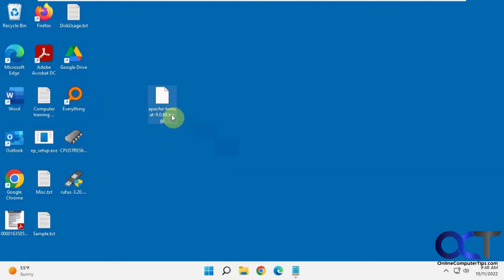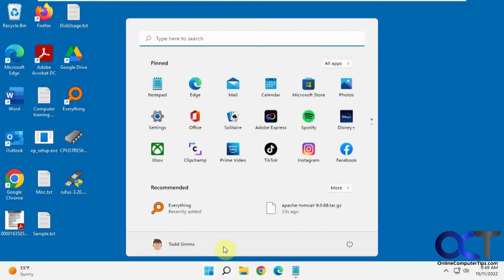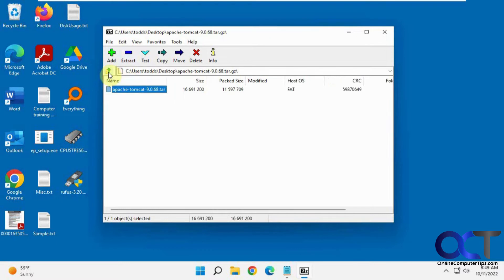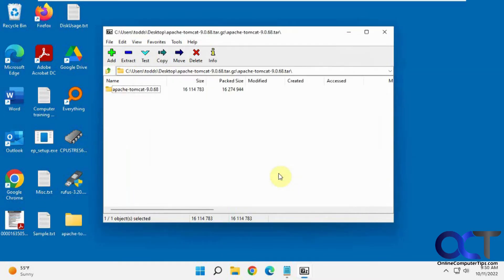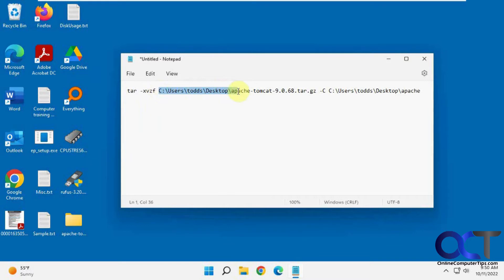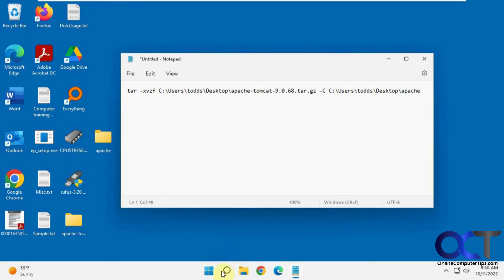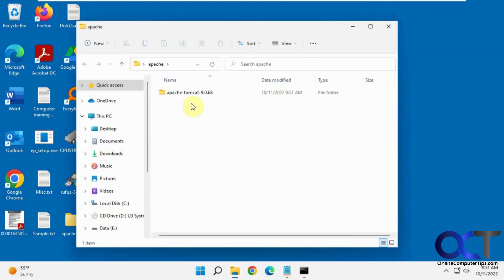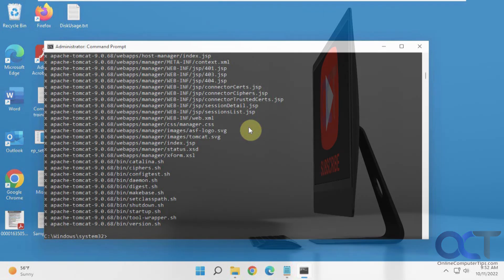How to Extract a TAR File in Windows Using the GUI & Command Line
If you have a tar.gz file that you need to extract and are running Windows, you might find that Windows doesn't support opening them by default since they are usually used in macOS and Linux operating systems. There are a couple of ways you can open and extract the contents of TAR files in Windows using the command line and the GUI if you really need to.

Here is the command from the video which you can edit for your file location.

tar -xvzf C:\PathToFile\filename.tar.gz -C C:\PathToExtractionFolder